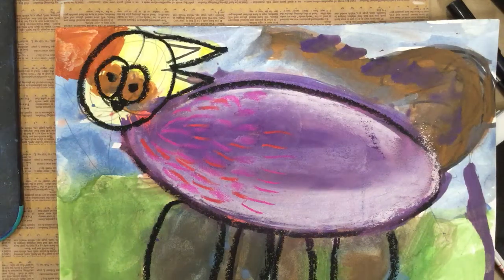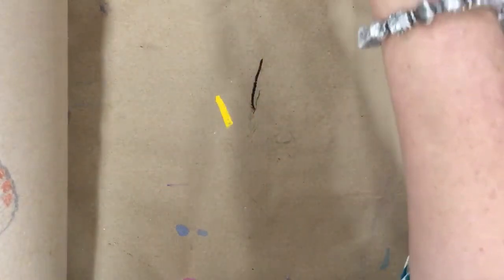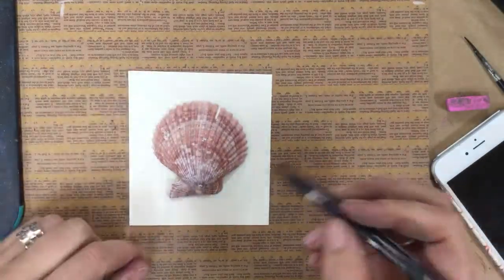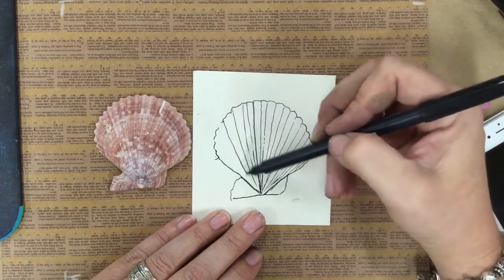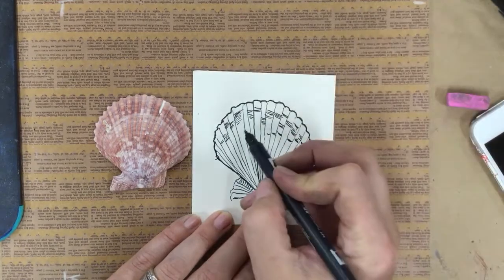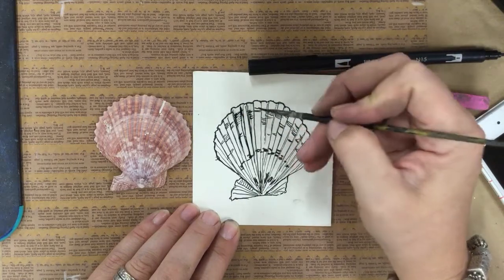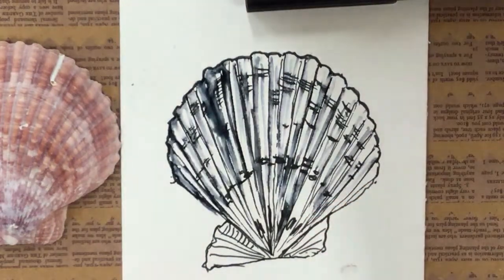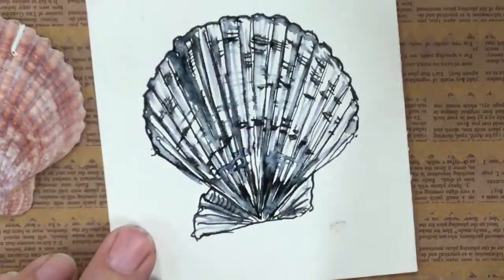Painting a shell with tombow pens